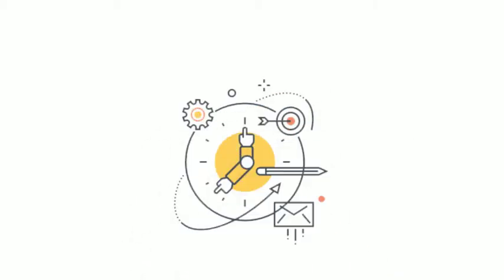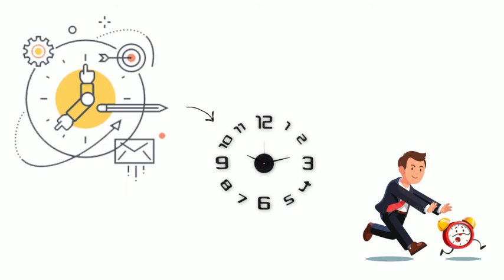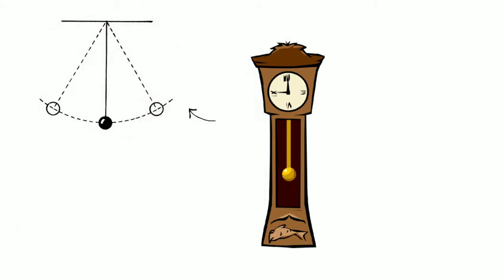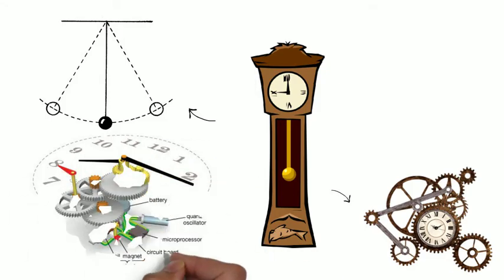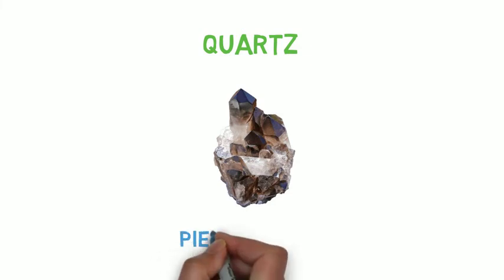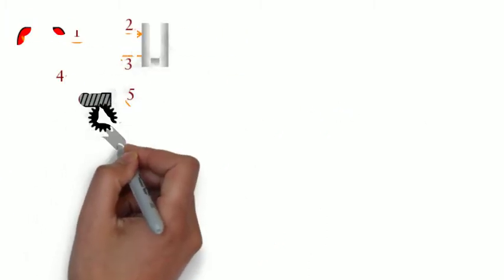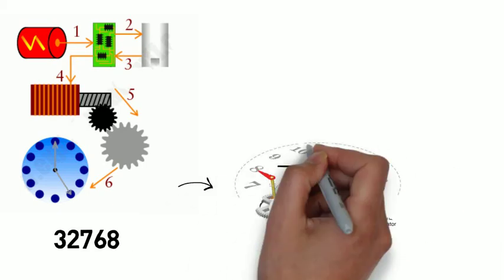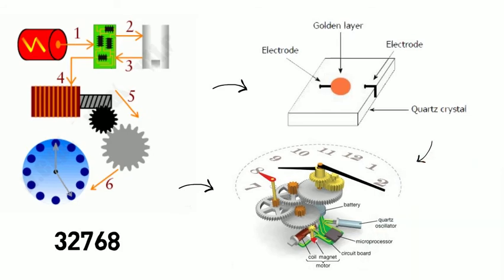How Quartz Clock works in 2 minutes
The trouble with pendulum clocks and ordinary watches is that you have to keep remembering to wind them. If you forget, they stop—and you have no idea what time it is. Another difficulty with pendulum clocks is that they depend on the force of gravity, which varies very slightly from place to place; that means a pendulum clock tells time differently at high altitudes from at sea level! Pendulums also change length as the temperature changes, expanding slightly on warm days and contracting on cold days, which makes them less accurate again.

Quartz watches solve all these problems. They are battery powered and, because they use so little electricity, the battery can often last several years before you need to replace it. They are also much more accurate than pendulum clocks. Quartz watches work in a very different way to pendulum clocks and ordinary watches. They still have gears inside them to count the seconds, minutes, and hours and sweep the hands around the clock face. But the gears are regulated by a tiny crystal of quartz instead of a swinging pendulum or a moving balance wheel. Gravity doesn't figure in the workings at all so a quartz clock tells the time just as well when you're climbing Mount Everest as it does when you're at sea.